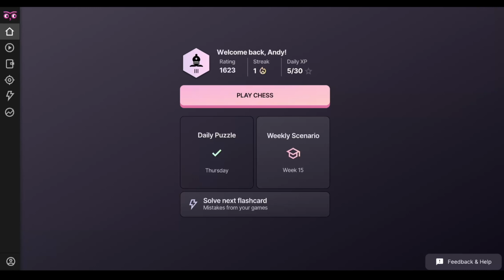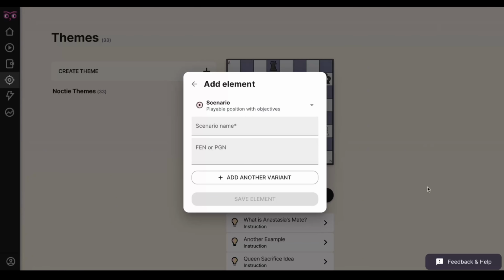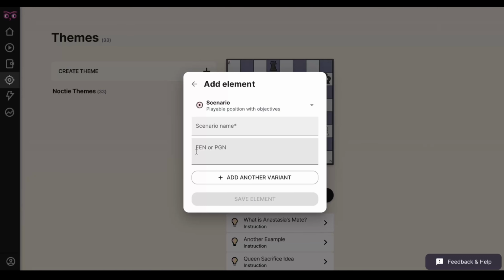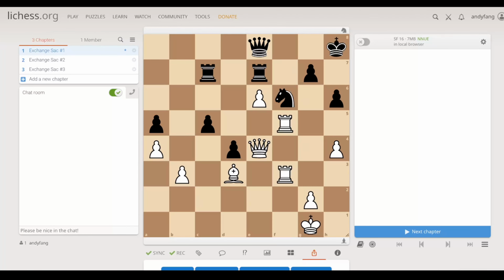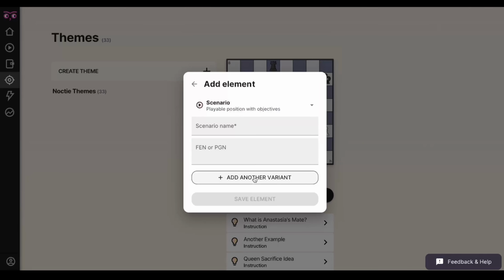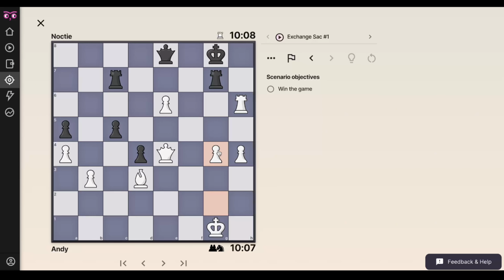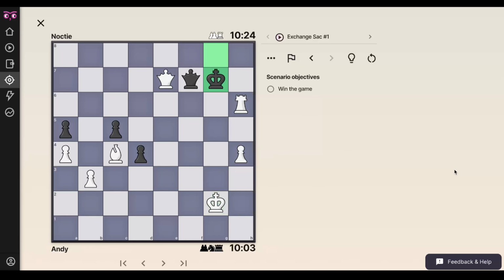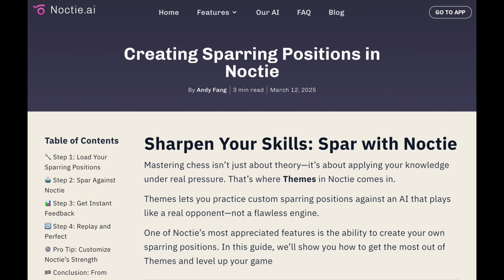How to Create Sparring Positions in Noctie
One of Noctie’s most appreciated features is the ability to create your own sparring positions. In this guide, we’ll show you how to get the most out of Themes and level up your game

🦉 Noctie is a chess AI trainer that plays like a human, adapts to your level, and turns every game into focused practice. No perfect engine moves, no theory you'll forget, just real games against a realistic opponent with instant feedback on every move.